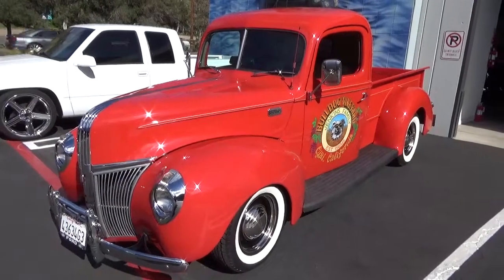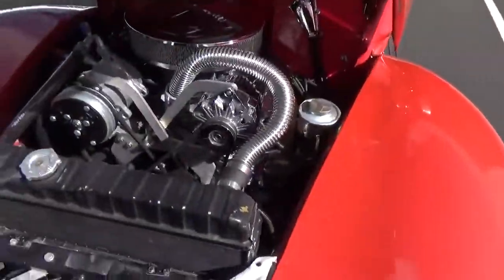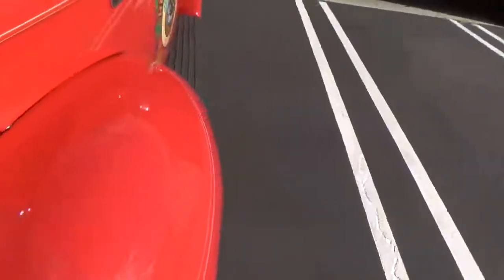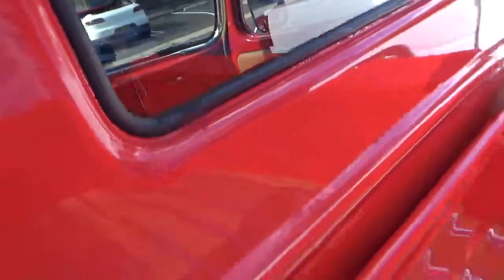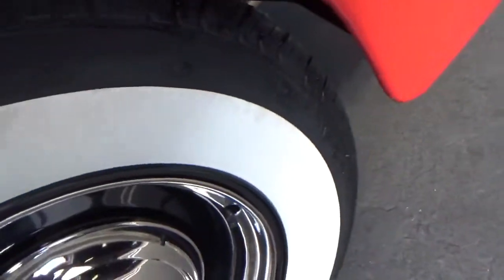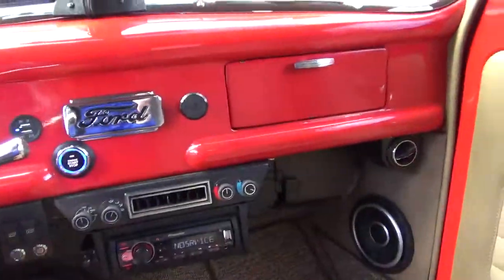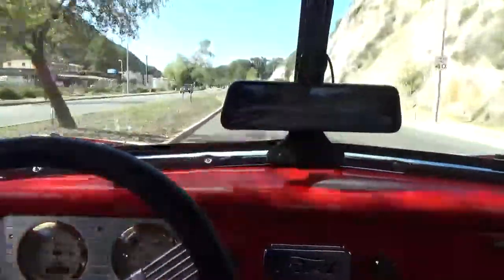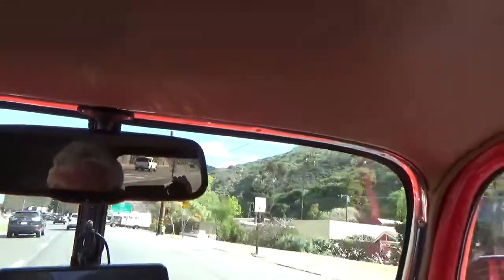1941 Ford Pick-up resto-mod test drive at Laguna Classic Cars, Laguna Beach, Ca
All steel resto-mod with auto trans, AC, PS, PDB, Independent front suspension!!
This is the reto-mod with all the right features: All steel, V8, automatic transmission, air conditioning, power steering, power disc brakes, independent front suspension, 4 link rear suspension with coil-overs, power windows, tilt wheel, back-up camera, and more.. All built to a very high standard, completely sorted out and reliable.

Engine Recently Overhauled to Run to perfection 350ci Engine Rebuilt Transmission Rebuilt Has rear view camera Tires are New Door Poppers to open remotely Automatic Windows New Stereo System installed Wood in bed revarnished New Carpeting Has sound dampening thoughout cab Seats Upholstered New Exhaust, Dual Chrome Tips Paint in good condition All electrical works Less than 2,000 miles on since rebuilt Restoration completed this year

Retaining the original look of a vehicle is key when modifying a classic. This 1941 Ford 1/2 Ton Pick-Up with its red exterior not only makes it stand out but also pays tribute to its original design. The paint and all nickel components are in good condition due to it being a recent restoration. The vehicle sits proudly on the original Ford hubcaps whilst wrapped around a set of new whitewall tires. With the exterior being in great condition the wood in the truck bed has also been revarnished to give it a fresher and new outlook The red theme continues to the interior of the car and matches with the grey seats as well. The interior whilst being original has a few tricks up its sleeve. The original seats have been reupholstered giving it a fresh look there is also new carpeting as well as sound deadening around the cab to make your driving experience better. There is a rear view camera in place which ensures all blind spots are covered. The automatic windows ensure better ventilation at the flick of a button and the door popper ensures doors can be opened remotely. Lastly the modern stereo system ensures you can crank up those old school tunes and enjoy cruising the right way.

Engine
During the early Forties, performance trucks were not really heard of resulting in only modest engine choices available with your Forties Ford Pickup truck all of which were flathead engines not pushing out a whole lot of power. With this 1941 Ford 1/2 Ton Pick-Up you would not have to worry about the sorrows an old flathead engine brings as this vehicle is now equipped with a 350ci V8 engine ensuring sufficient performance and a platform to churn out more power if need be. The engine has been recently rebuilt and overhauled and currently has less than 2,000 miles since the rebuild. The column shift automatic transmission has also been rebuilt to match the engine's smooth performance as well as all the electricals in the car done up to ensure smooth delivery of electricity to the vehicle. The new exhaust with dual chrome tip in this vehicle just does not make it look better but also enables the engine to breathe more freely as well.

This car comes with a clean California title and is exempt from California smog requirement.